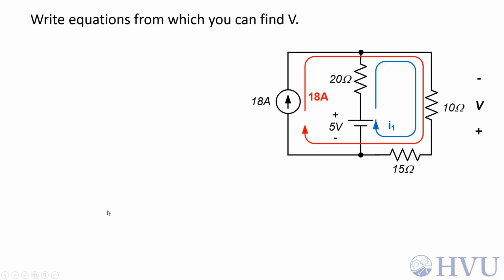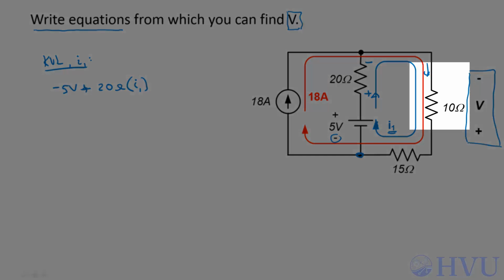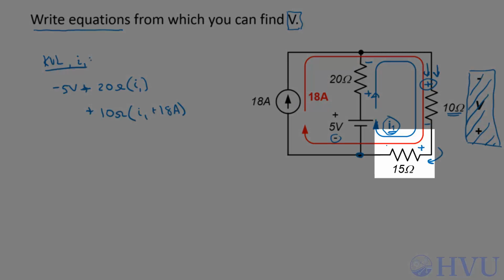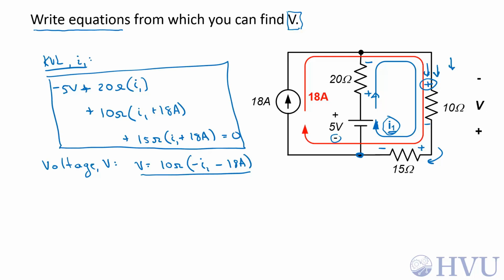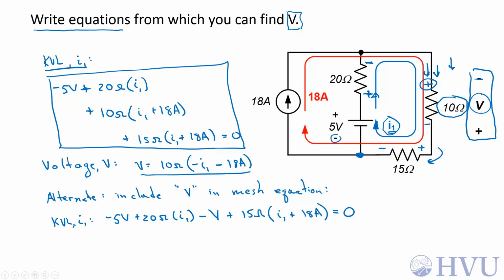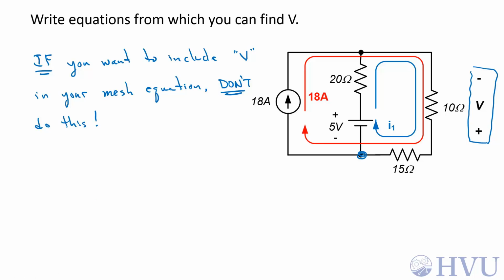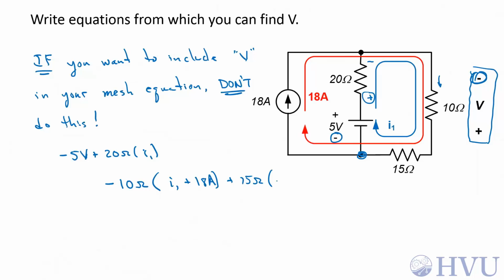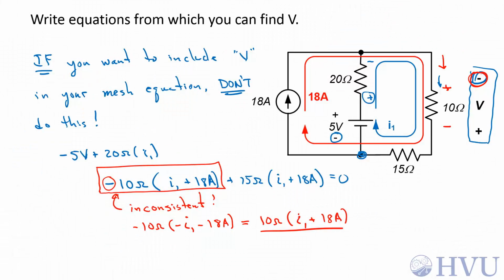Example 4.2.1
Mesh analysis example; including warning about sign convention.